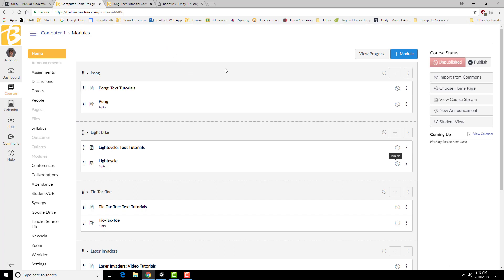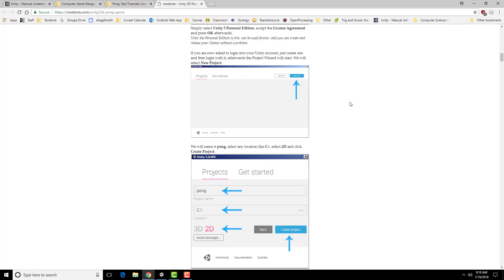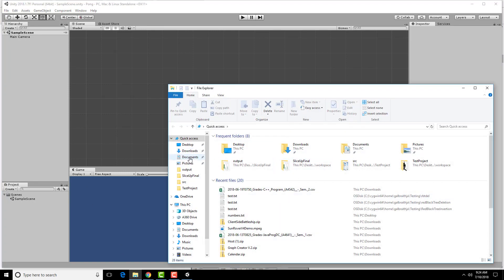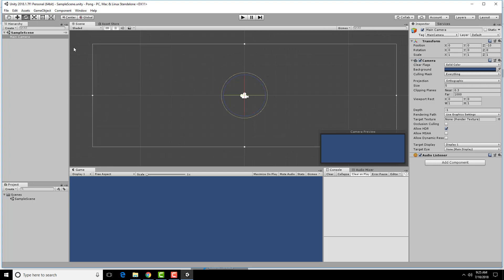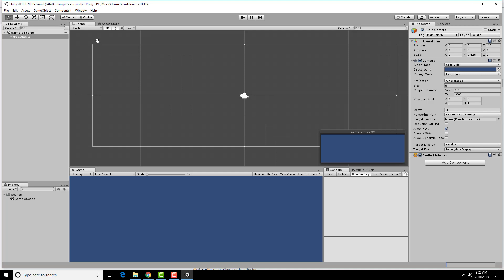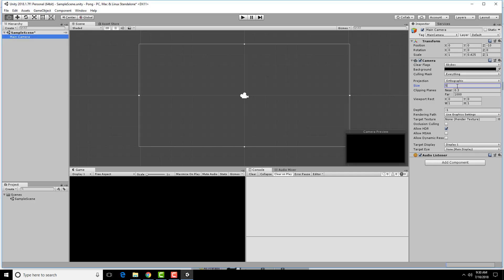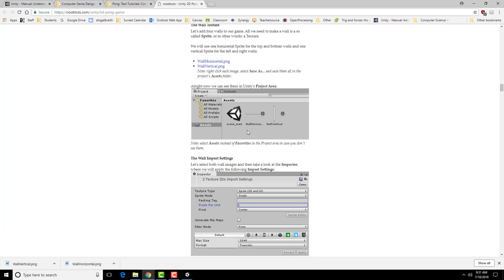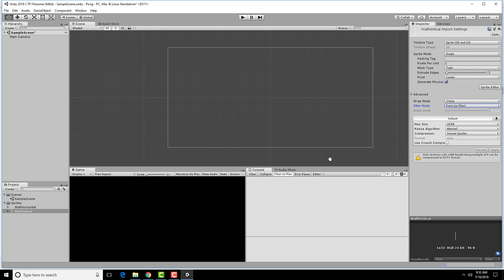Pong: Part 1 (Unity)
We will be creating the 2D game, Pong, in this series of videos.